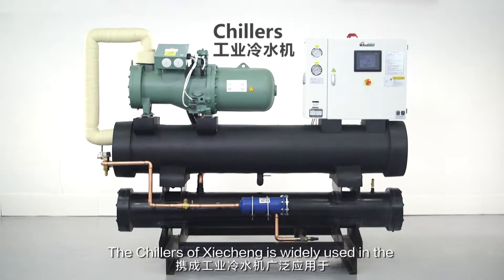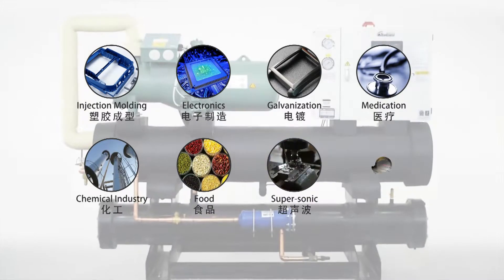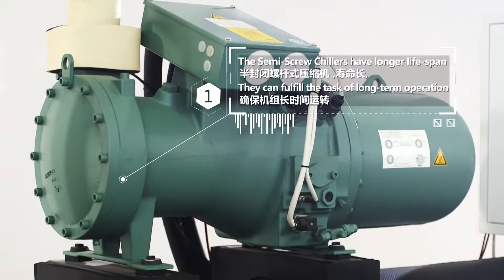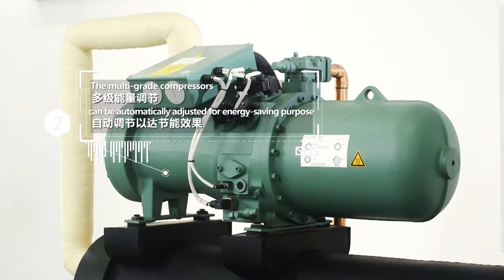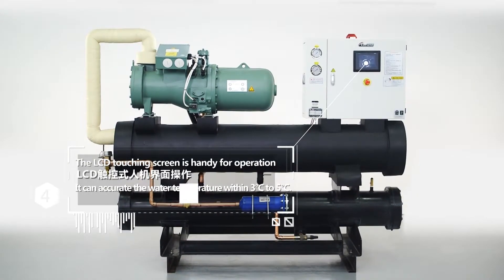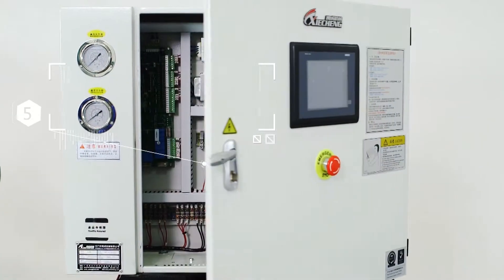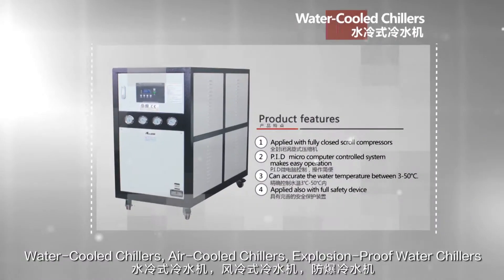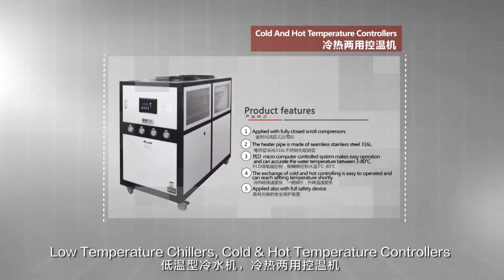Water Chiller | industrial Chiller | Water&Air Cooled Chiller | Xiecheng Industrial Chiller Series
Industrial Chillers are widely used in many industries like plastic and rubber manufacturing, electronic productions, electroplating, medical chemistry, ultrasonic cooling and printing business, etc. It could accurately provide needed temperature for modern industrial manufacturing and largely improve efficiency and product quality. Xiecheng Industrial Chillers are with simple operation, reasonable design and superior quality with more than one hundred different models, which are the best choice for modern industries.

Company: Jiangmen Xiecheng Machinery Co.,Ltd.